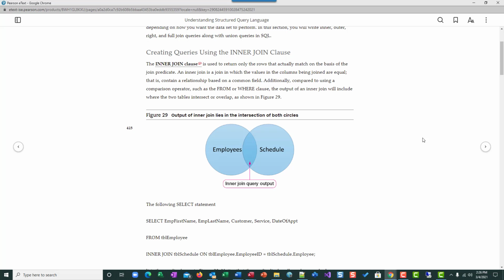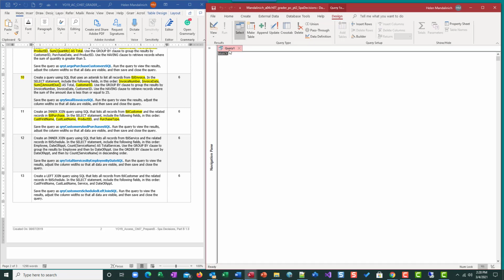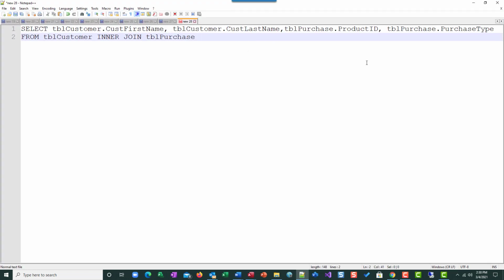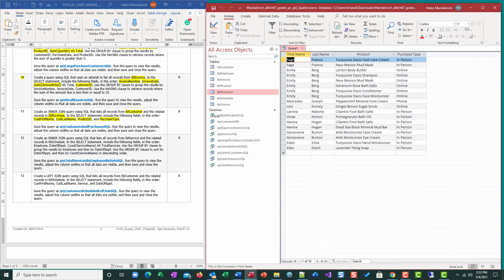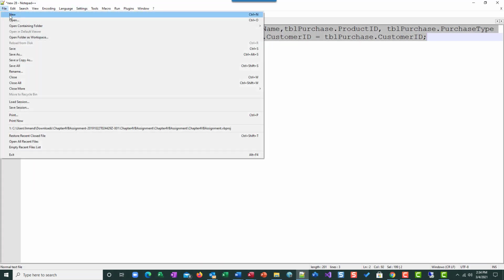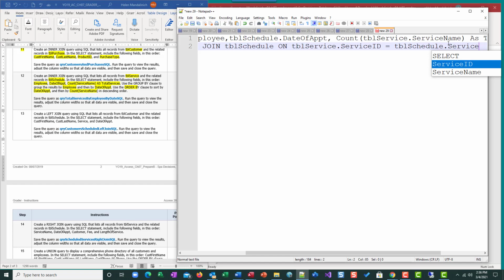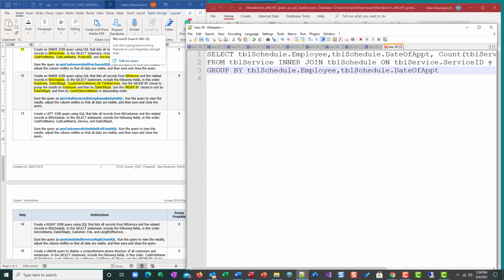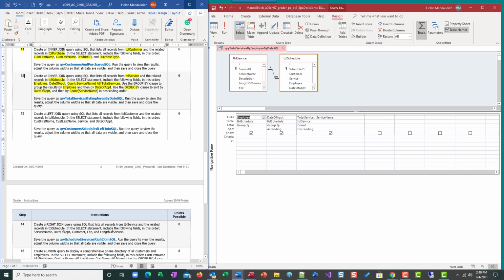Access Ch 7 Prepare Case B Step 11 to 12